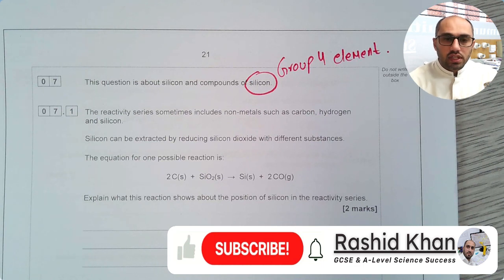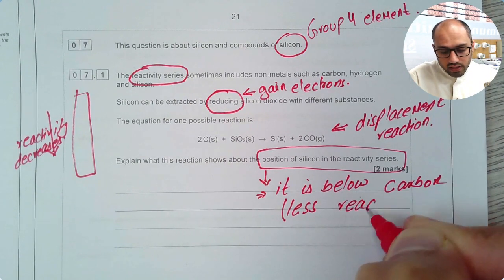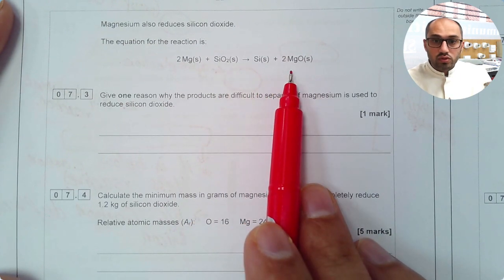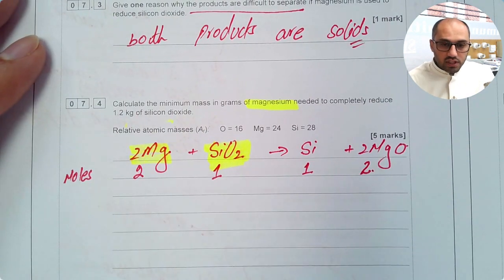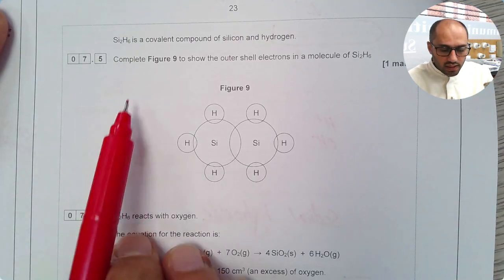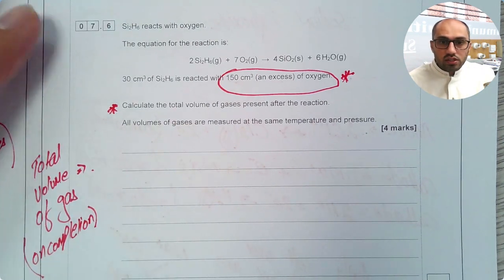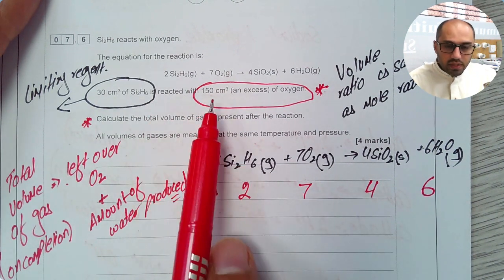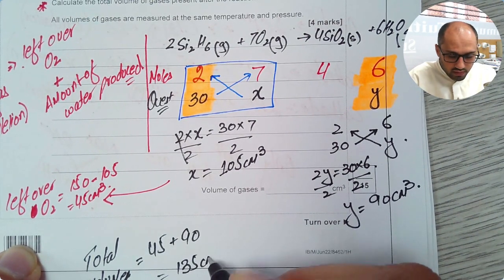AQA GCSE Chemistry 2022 Paper 1 Question 7